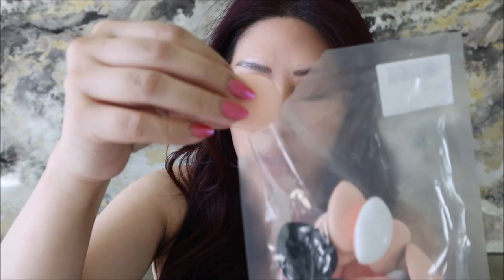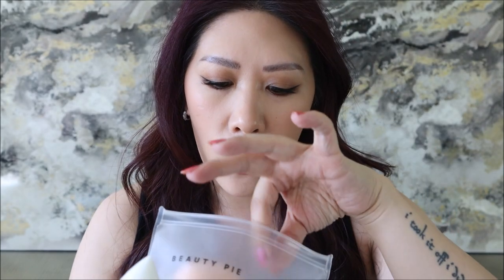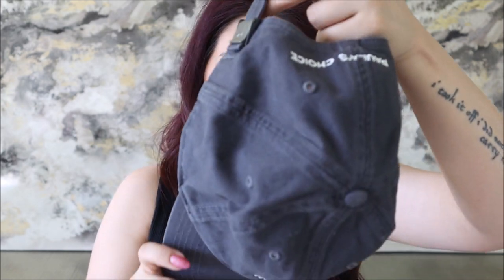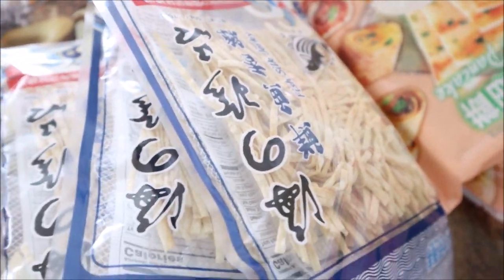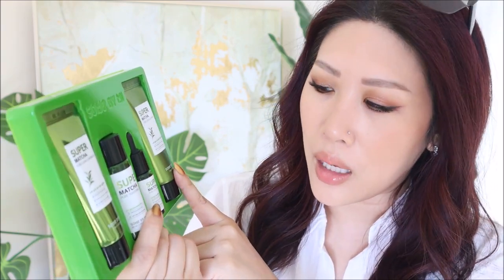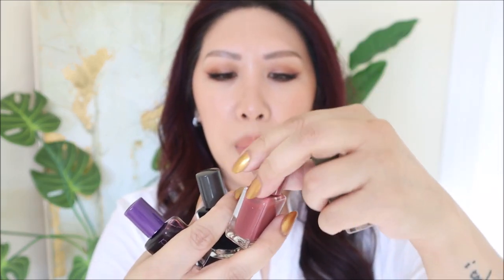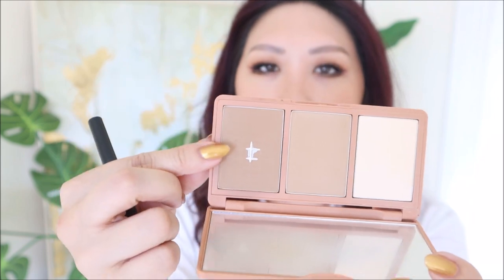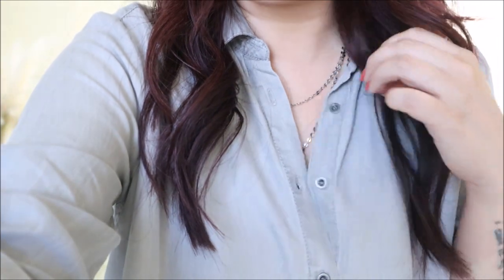VLOG 249 :: KBeauty, OOTD, Makeup, Hair, Perfume, Chinese Grocery, Rediscoveries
⭐ MENTIONED ⭐
Mally Beauty Poreless Face Defender
D.S. & Durga I Don't Know What
(Top Notes: bergamot essence - Heart Notes iso e super, vetiver acetate - Base Notes civettone, firsantol, ambrox)
Boohoo Beach Pants - discontinued
Sorel Kinetic Wedge Sandal
Jane & Delancey Button Down - TJMaxx Marshalls
Miu Miu Sunglasses SMU 52P - discontinued
Baublebar Aimee Necklace - discontinued

⭐ YESSTYLE ⭐
YesStyle stackable Rewards Code JENWAN10